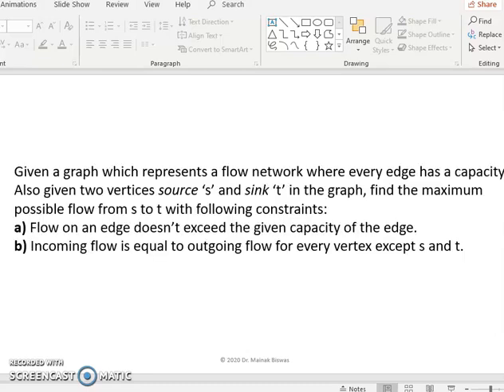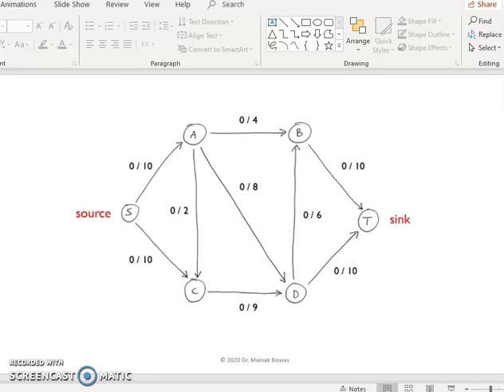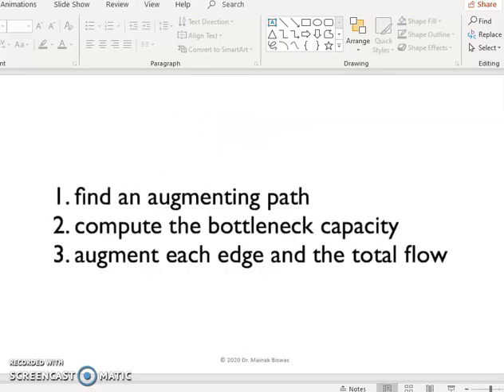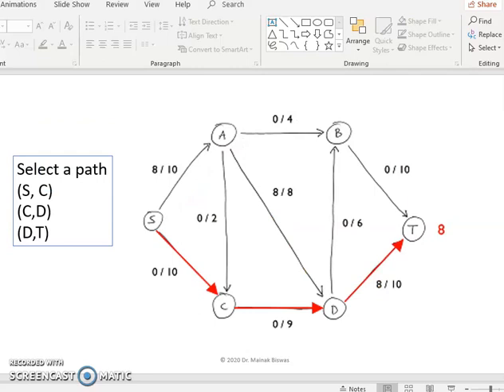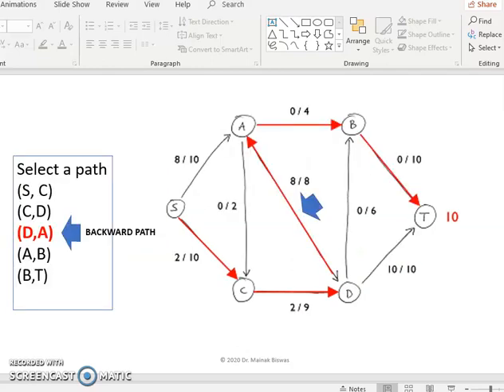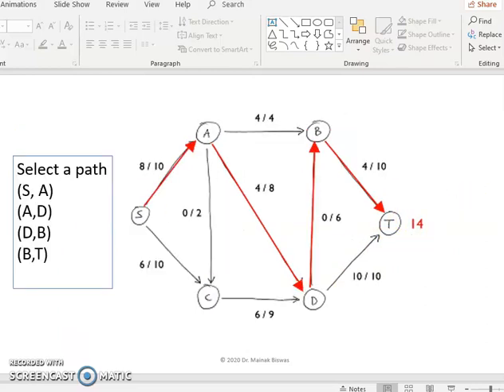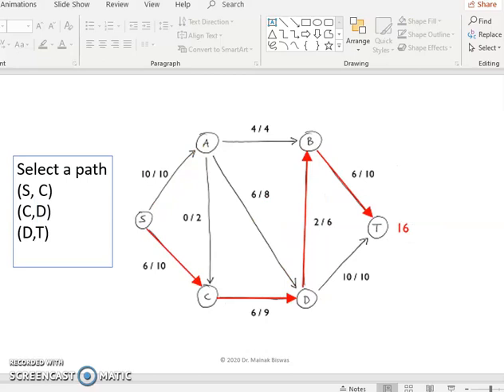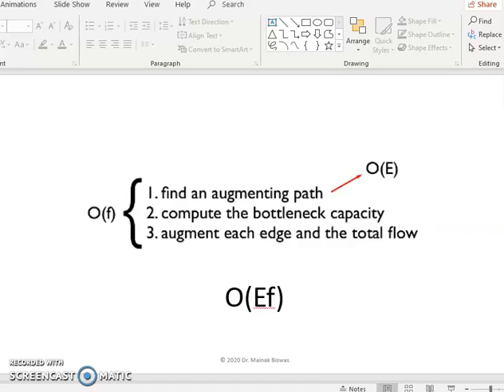Ford Fulkerson Algorithm